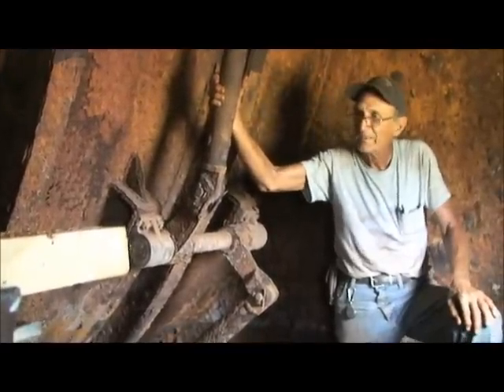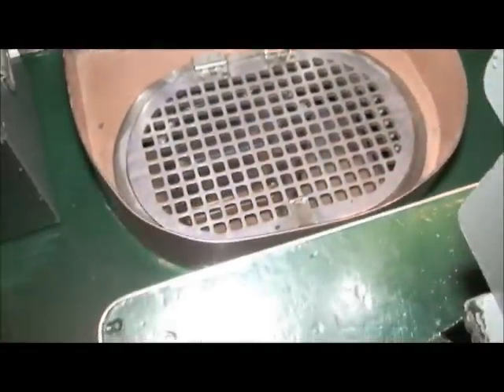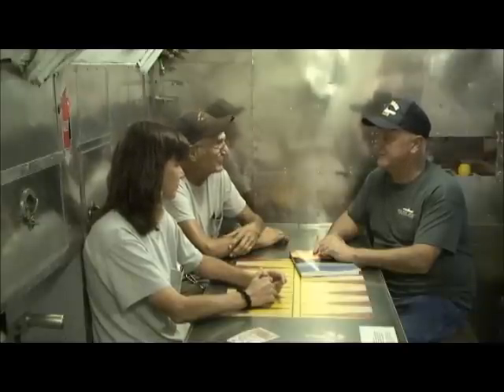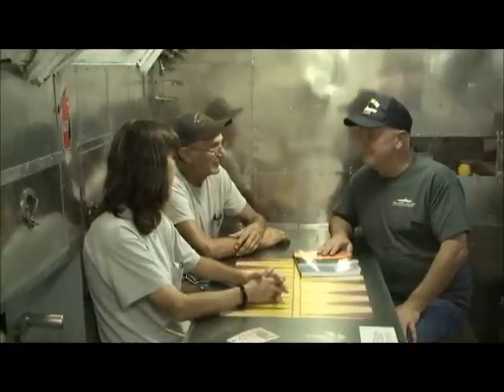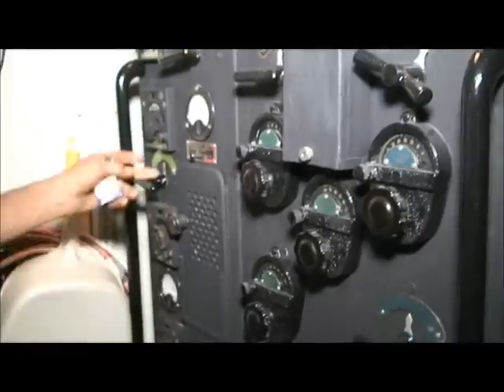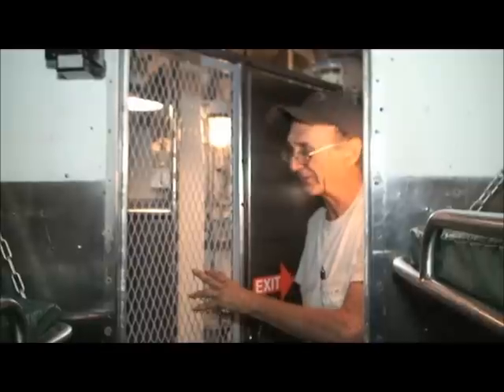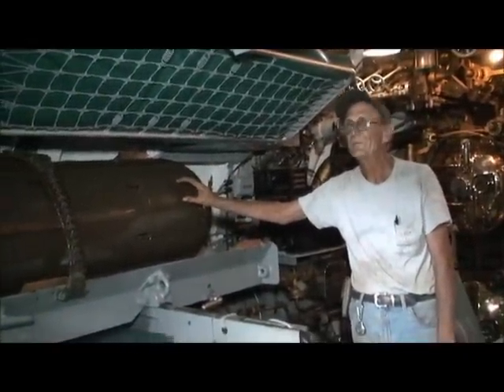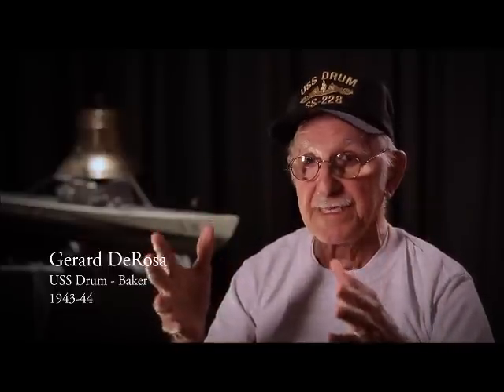Submarine USS Drum Unsung Hero Of WWII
This is a rare and normally unavailable guided tour and interview with the restoration crew of the USS Drum (SS-228),Gato-class diesel-electric submarine from WW 2 on display at the Battleship Park in Mobile Alabama